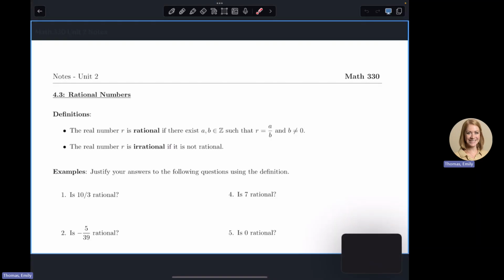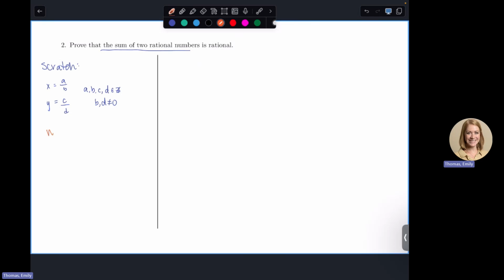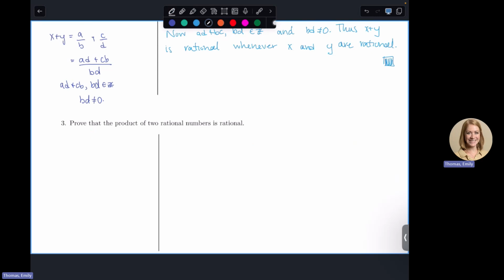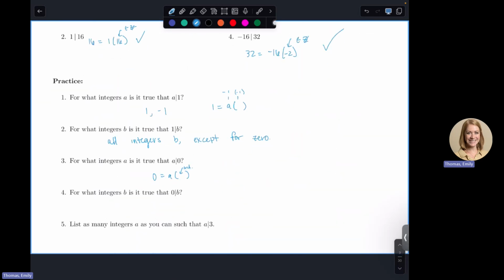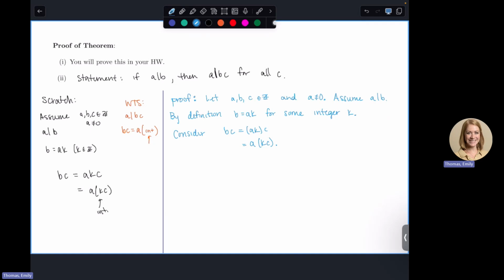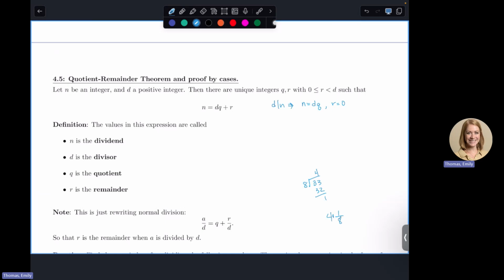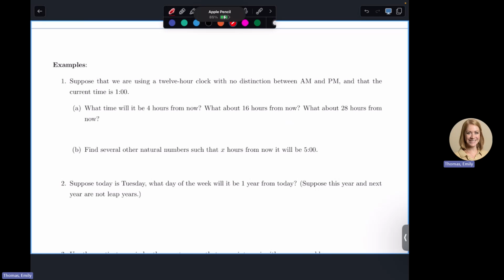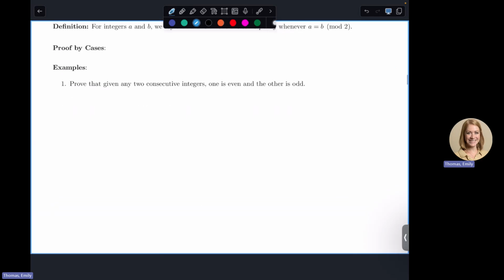Discrete Mathematics Sections 4.3, 4.4, and 4.5 Rational Numbers, Divisibility, QRT